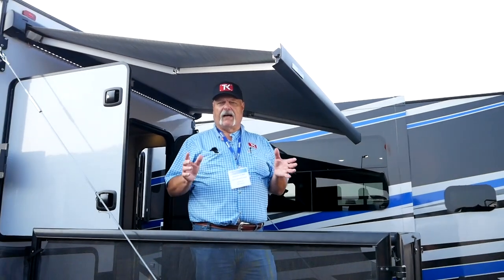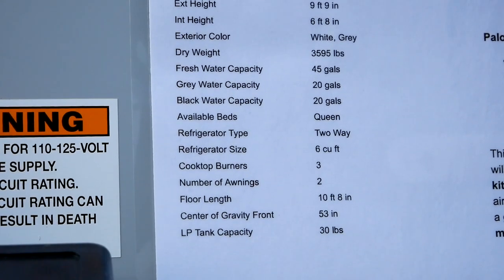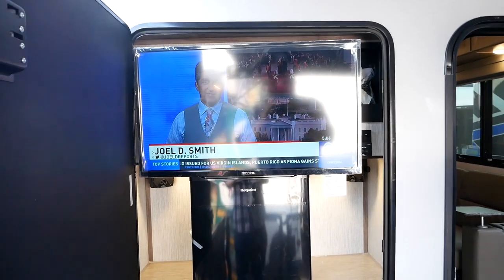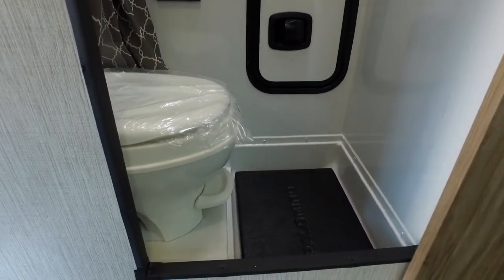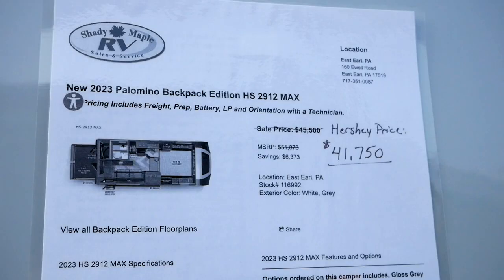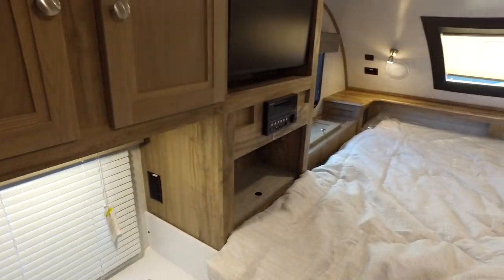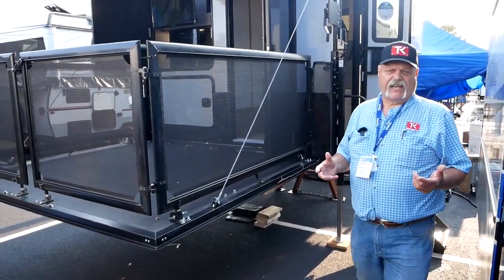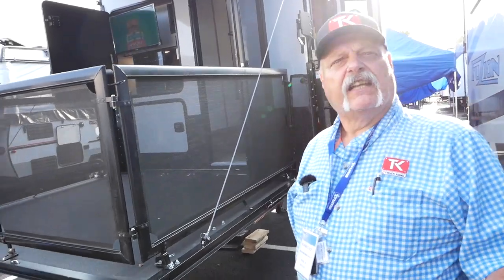Is that a Patio?! The Palomino Backpack HS-2912 MAX is a BIG Truck Camper with Great Features!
The folks at Palomino are pushing the limits of what we know as a truck camper, making these units larger and more luxurious than ever before. The HS-2919 MAX is a great example of a small unit offering big amenities.